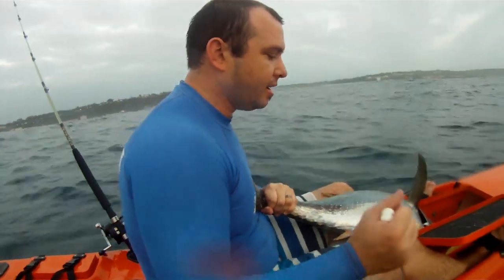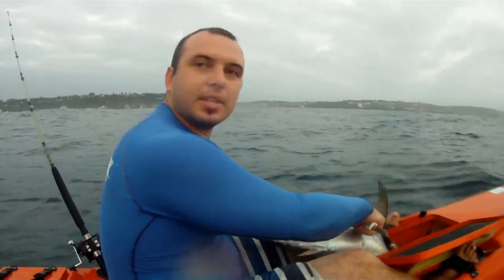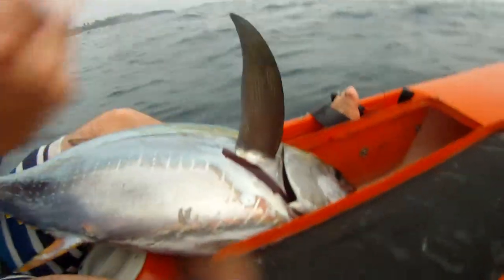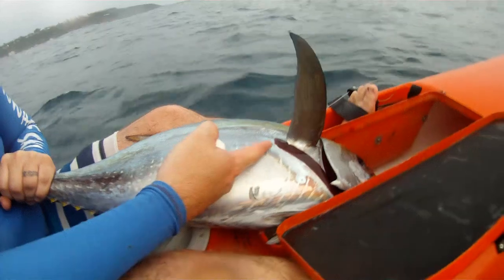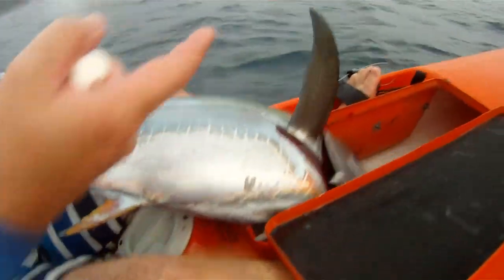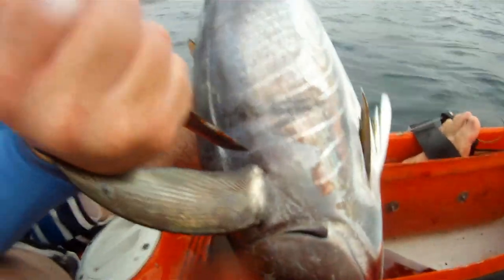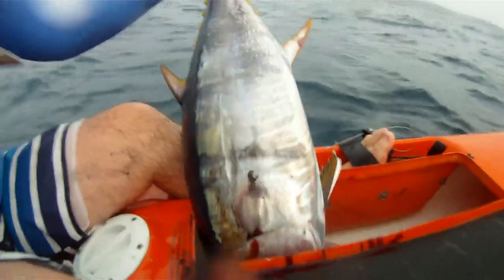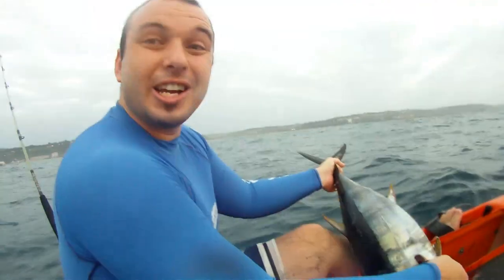How to Bleed Tuna - Not for sensitive viewers!!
How to Bleed Tuna is Not for sensitive viewers!! Bleeding tuna improves the quality of the fish by 100% and is essential for sushi and good eating. Please be aware that this video is graphic and contains footage of blood and the killing of a Tuna. This fish was eaten by 8 people the same night.